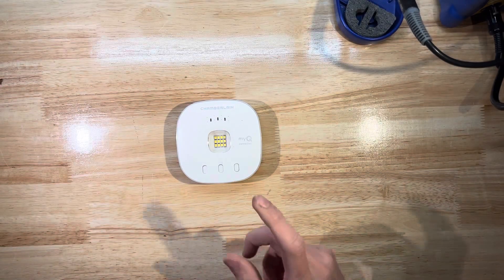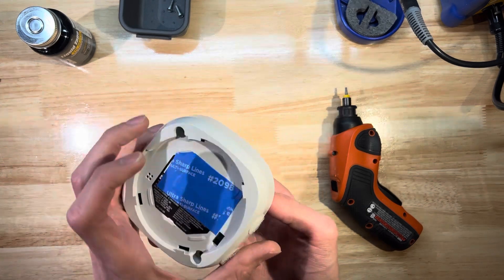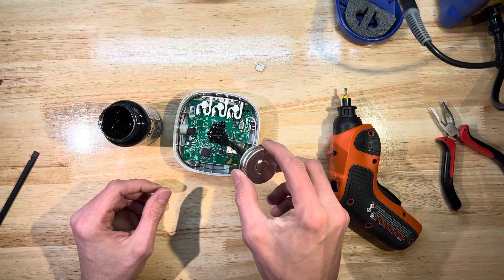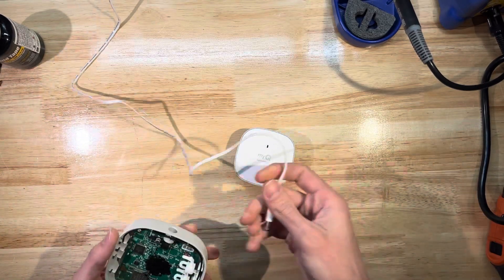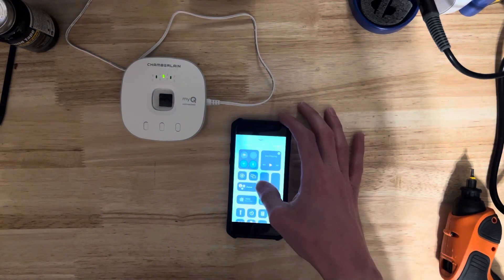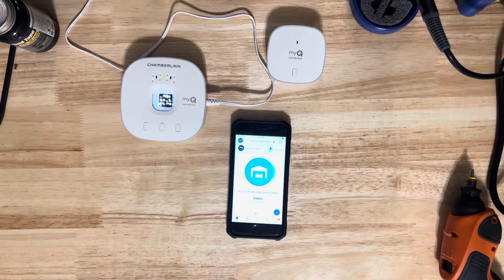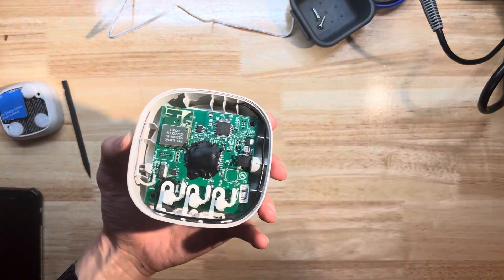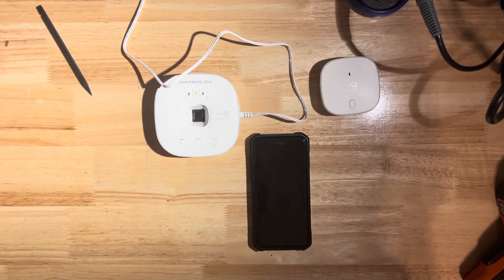Silencing & Dimming the myQ Smart Garage Control (Model: myQ-G0401-ES) by Chamberlain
Silencing & Dimming the myQ Chamberlain Smart Garage Control - Wireless Garage Hub (Model: myQ-G0401-ES )

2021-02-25